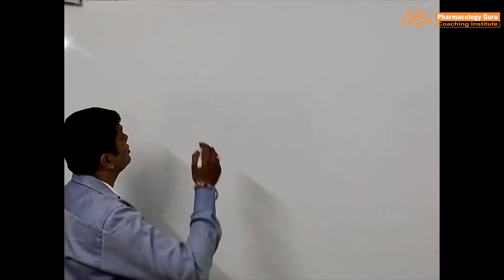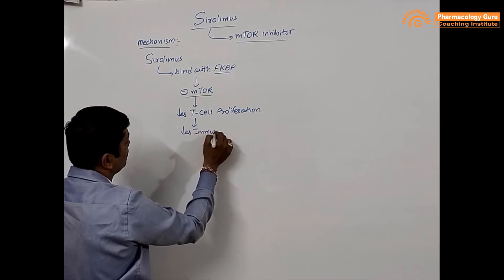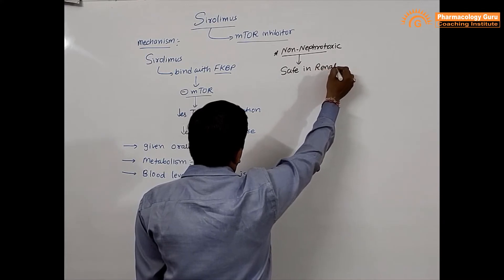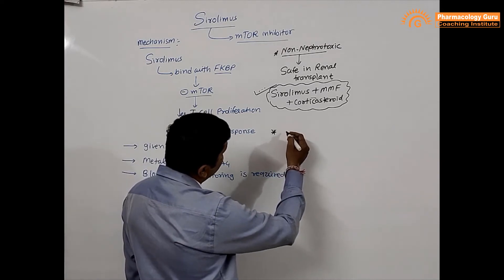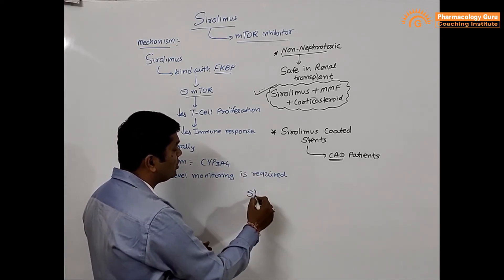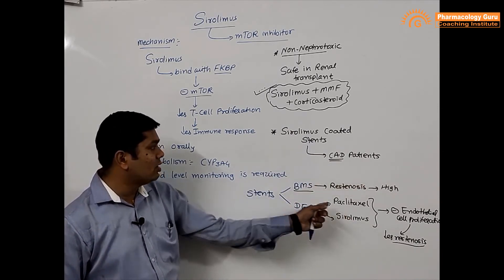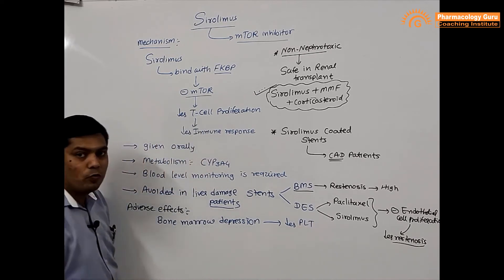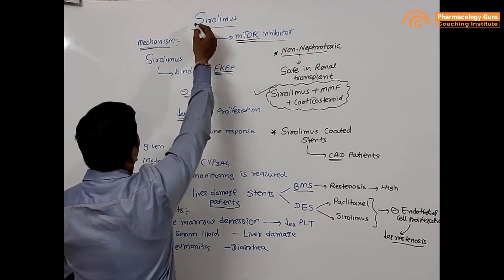Sirolimus: Renal safe immunosuppressant drug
This video details about the pharmacology of Sirolimus. It is the renal safe drug so can be used with other drug in kidney transplant or in those patients who got nephrotoxicity with Cyclosporine or Tacrolimus. Wishing you a happy learning!!!